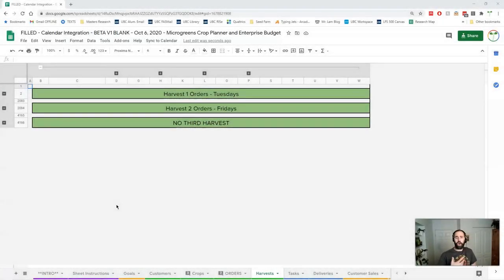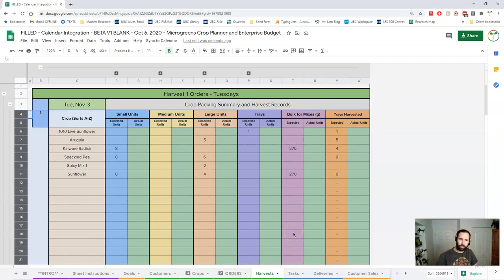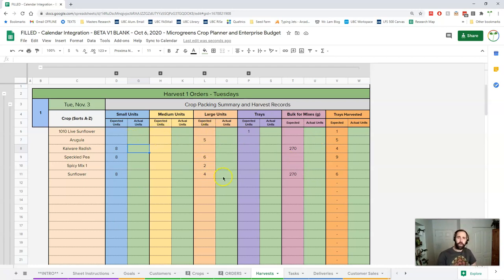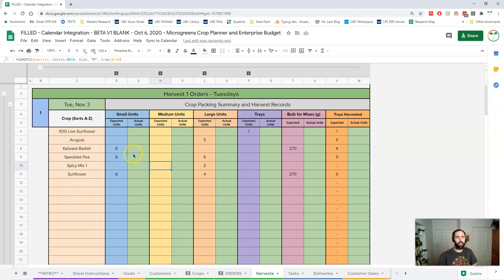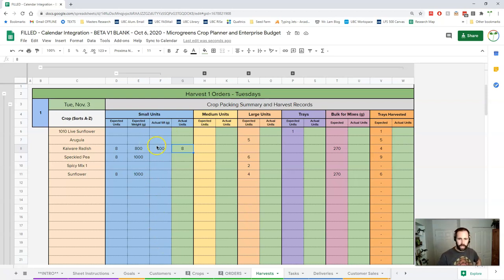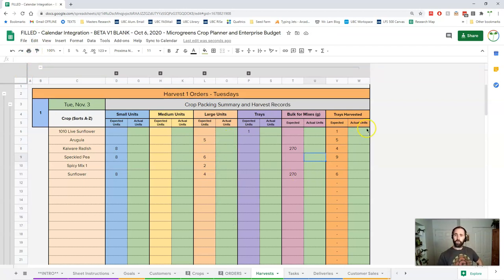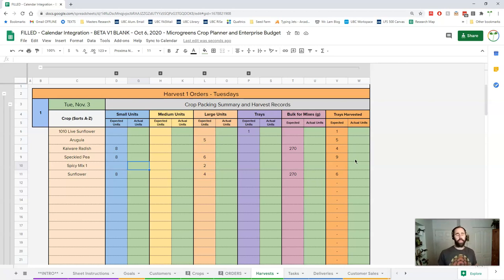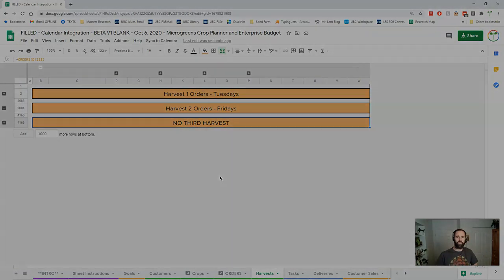Microgreens Crop Planner 2.0 Tutorials: Harvest Recording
Welcome to version 2.0 of the Microgreens Crop and Financial Planning Spreadsheet.